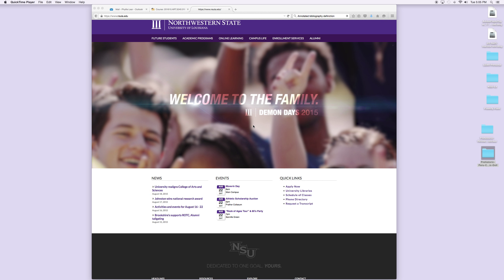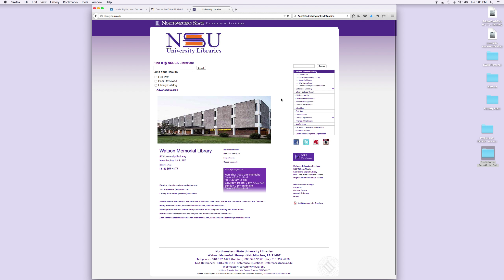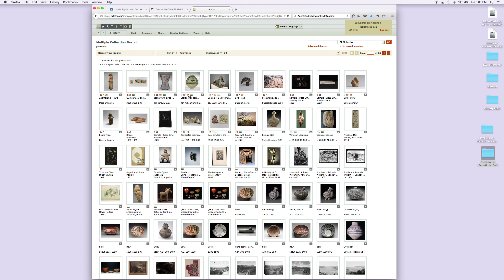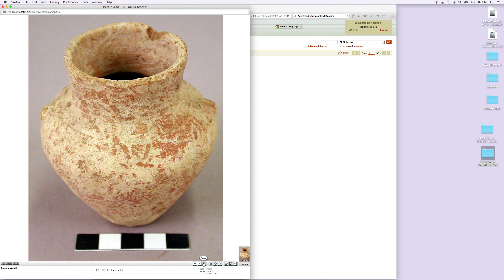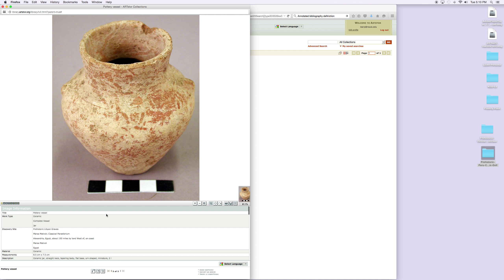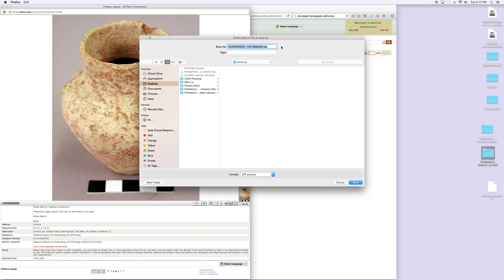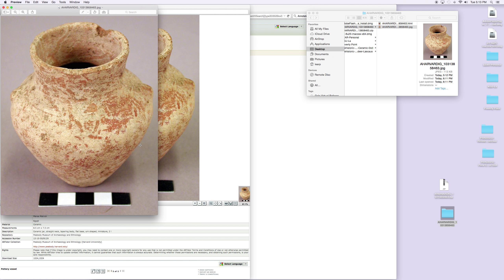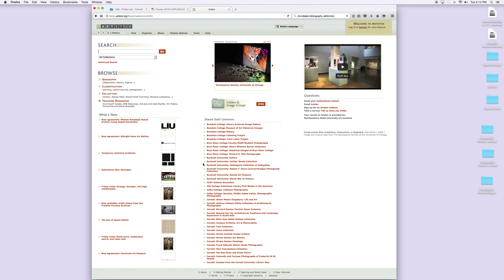PART 2: ARTStro Search Save Images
For use by NSU La. students. Demonstrates how to search and save images on ARTStor.